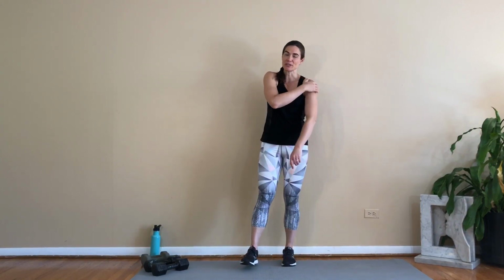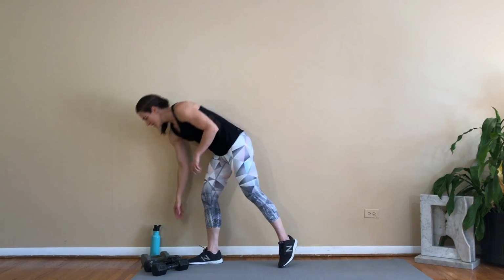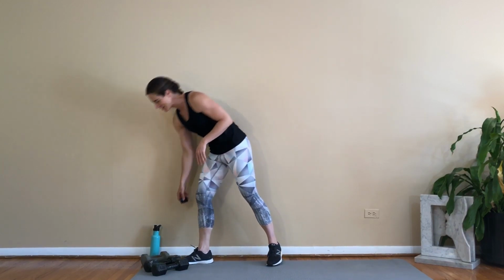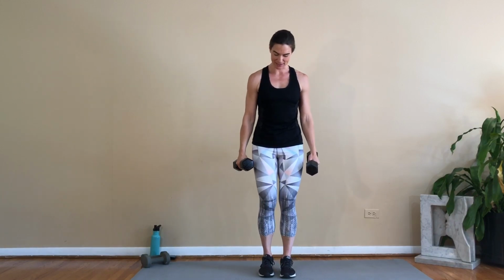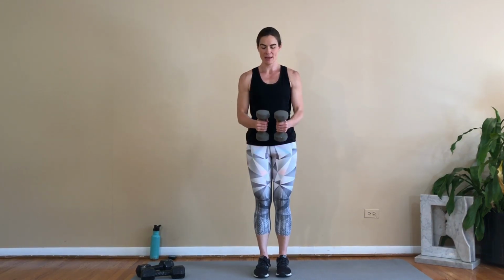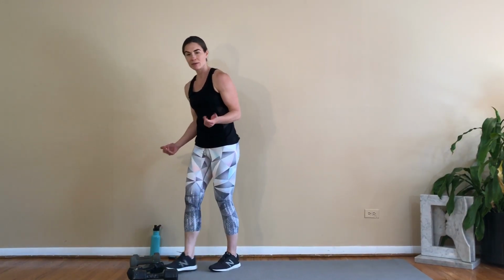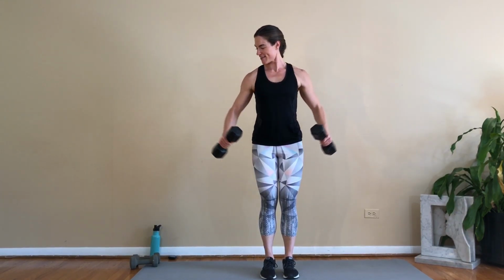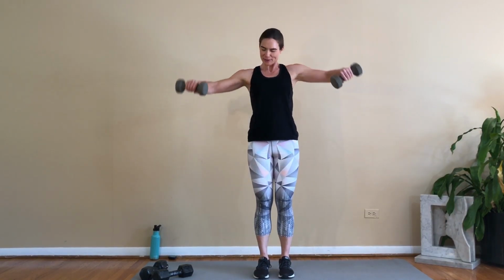5 minute quickie shoulder workout with weights CTF challenge June 2019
"I can get stronger."

You will need a mat, a set of heavy dumbbells and a set of medium dumbbells.

Complete a 5 to 15 minute AMRAP (as many rounds as possible) of the following exercises:
1) Arnold overhead press x 8
2) side raise x8 using heavy weights
3) side raise drop set x12-16 using medium weights
4) bent over flys x8

❤️ Get more workouts, recipes, read my blog and find out how to work with me

Carolyn Banner/Body By Banner strongly recommends that you consult with your physician before beginning any exercise program.

You should understand that when participating in any exercise or exercise program, there is the possibility of physical injury. If you engage in this exercise or exercise program, you agree that you do so at your own risk, are voluntarily participating in these activities, assume all risk of injury to yourself, and agree to release and discharge Carolyn Banner and Body By Banner from any and all claims or causes of action, known or unknown, arising out of Carolyn Banner/Body By Banner's negligence.